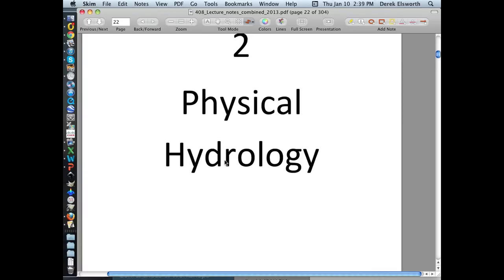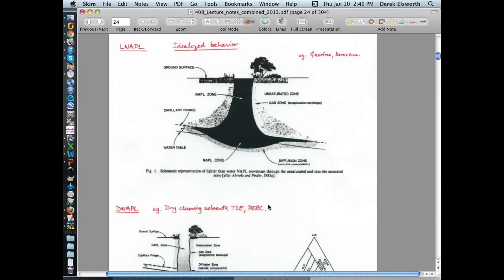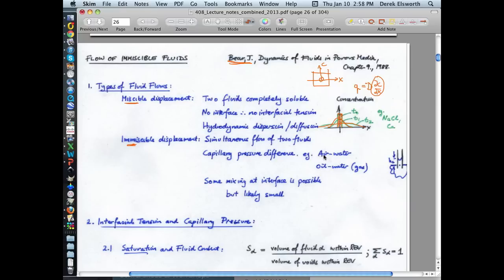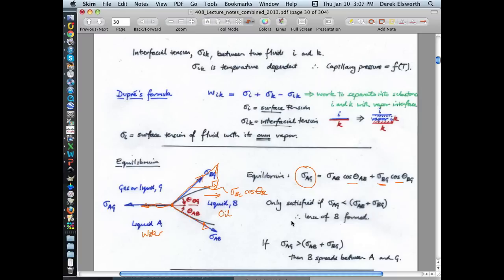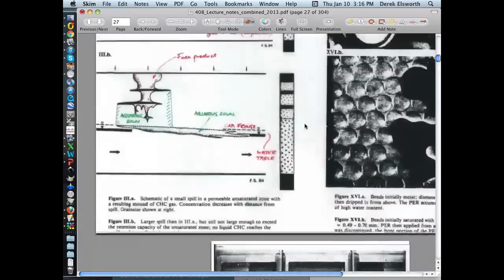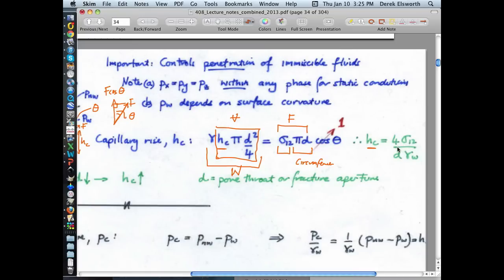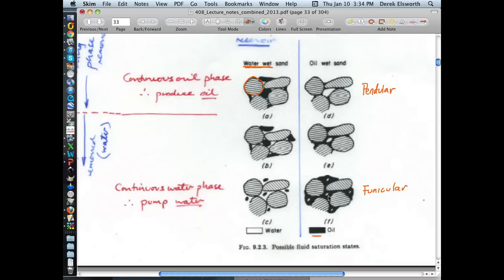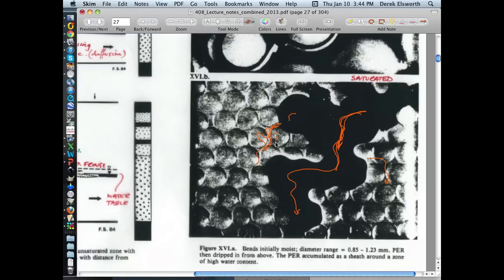2:1 Multiphase Flow - Definitions, interfacial tension, capillary behavior